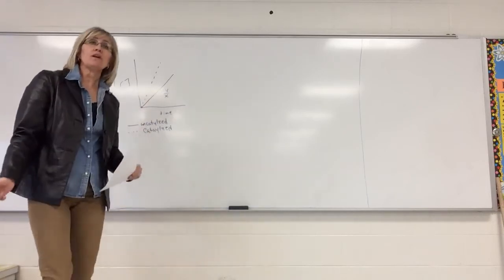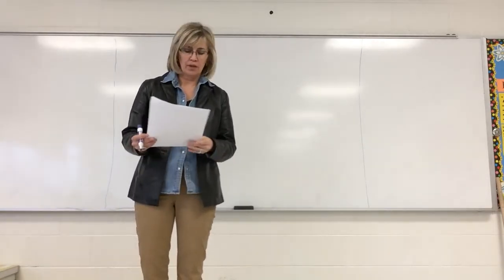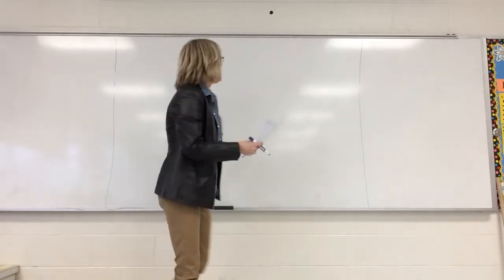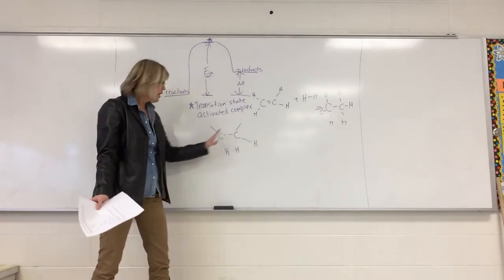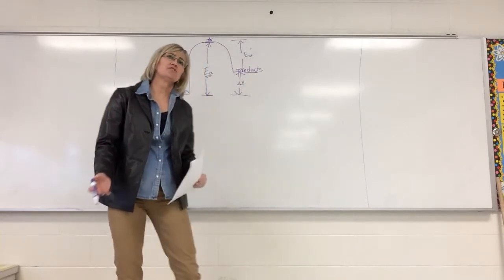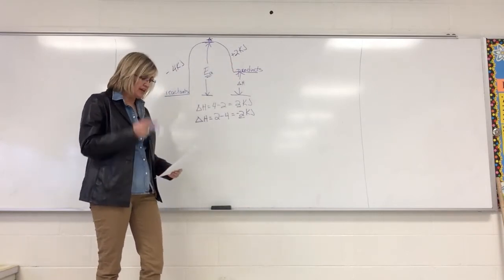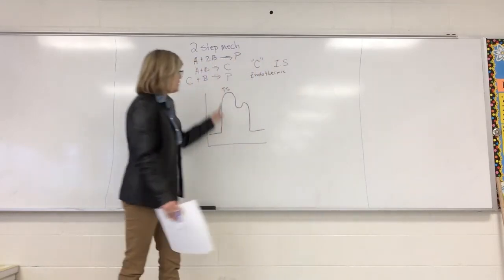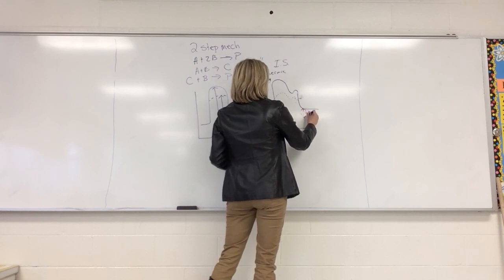AP Chem: kinetics lesson 8 Catalyst and Intermediate species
this video corresponds with lesson eight in your lecture notes.  It covers catalysts and intermediate species